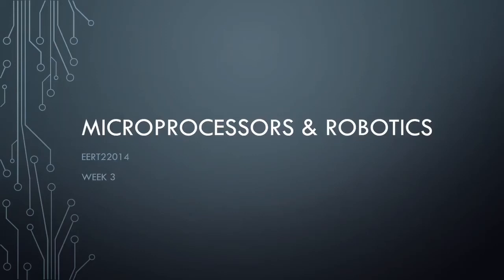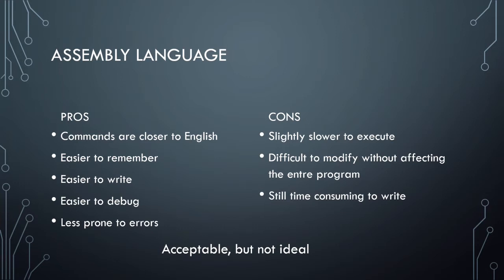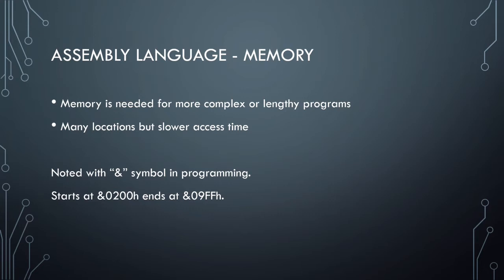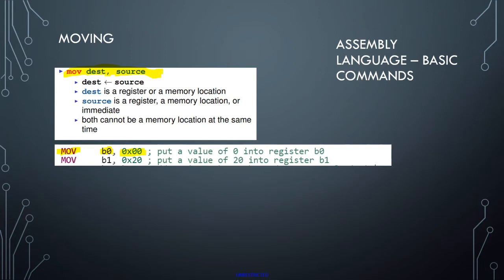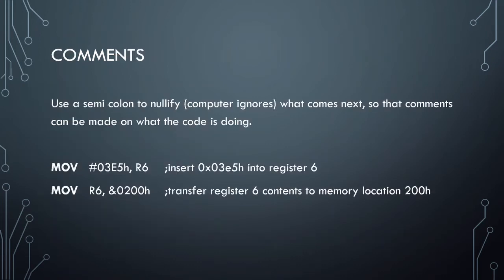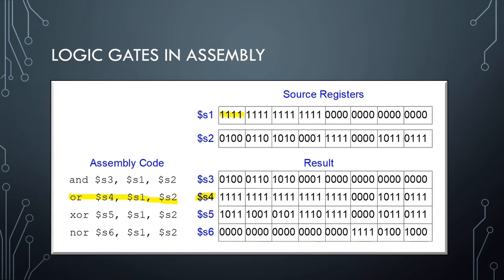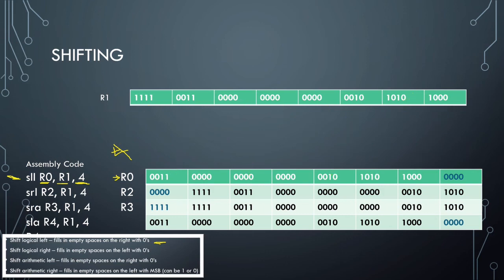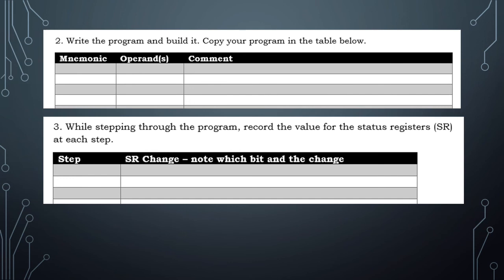EERT22014 | Fall 2020 | Week 3 Lecture